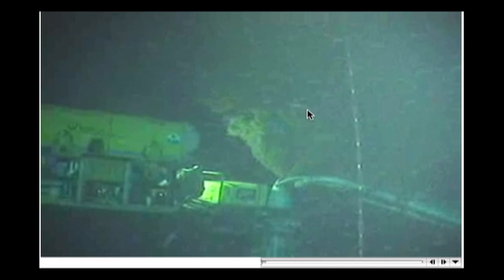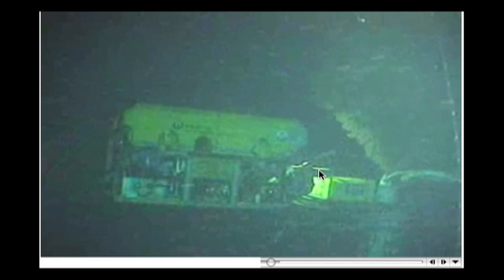Cutting Riser from BOP June 1, 2010 - BP Oil leak containment attempts.mov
The plumes of oil coming out look like a volcano now. This was what BP said would happen, as three leaks merges down to one big one. Although I must admit, the pressure coming out of the pipe now looks very strong. This is the so-called 'Cut and Cap'! Trying to seal the Macondo well, once and for all.

BP entered day today of their latest attempt to stop the ejecting or leaking crude oil with their lower marine riser package cap or LMRP capping. It is containment and not a new BOP; that would be what they try apparently if this fails.

In any event, here is what was captured today monitoring the BP live feed on MyFeePortal.com via this link:

Great community coverage of the BP Gulf Live Video feed and effects of the oil spill in a greater sense can be read here on Godlike Productions,

For the story behind the MSM news, check out for economic news on the stock markets and geo political events.

Use MyFeedPortal to organize RSS news or feeds in the way you want. View other sub-sites or create your own site today: